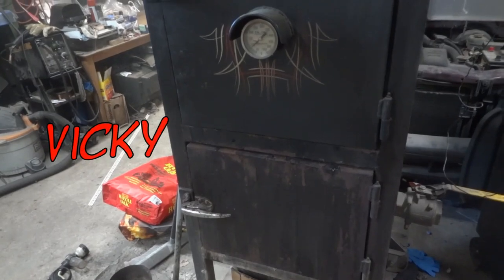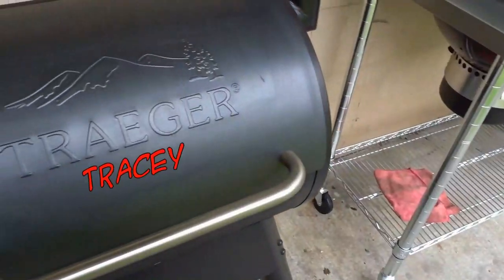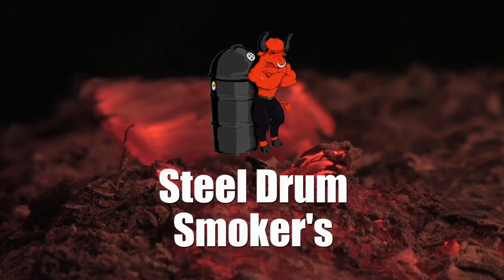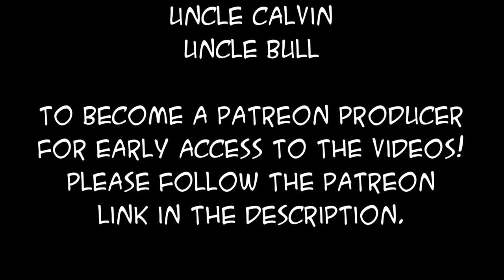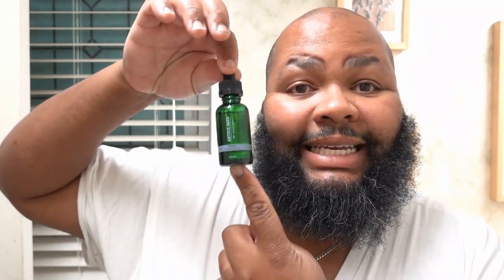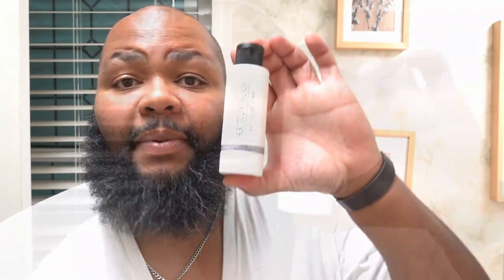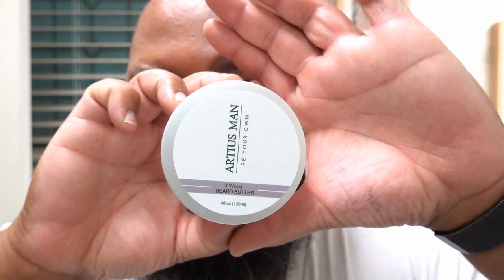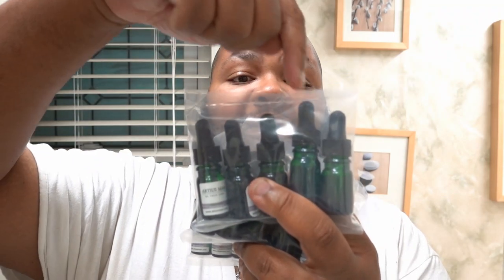Artius Man Brand 4 Week Beard Oil Review - Introduction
I am going to be trying a different beard oil scent everyday for the next 4 weeks. Join me on this Beard Oil Adventure! I know... I know... it's not BBQ related but hopefully you can appreciate and enjoy these videos in ADDITION to the regular BBQ videos.

Some of my favorite BBQ Toys and Tools:
48-Ounce Hand Sprayer for Multi-Purpose Use
5 Gallon Bucket Lid
4-Cup Fat Separator
12" Amazen Pellet Smoke Tube

Sous Vide Tools:
Cambro Camwear Square Food Storage container, 12 Quart
Ikea VARIERA Pot Lid Organizer, Stainless Steel